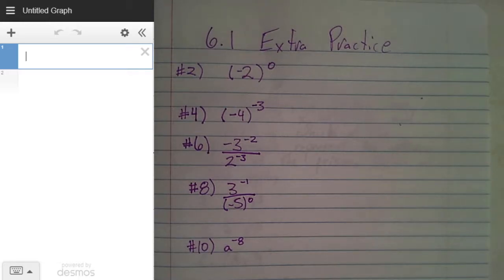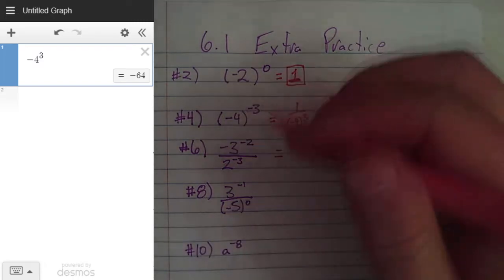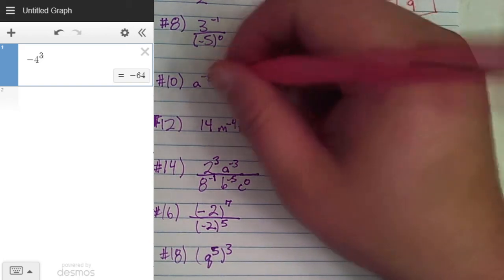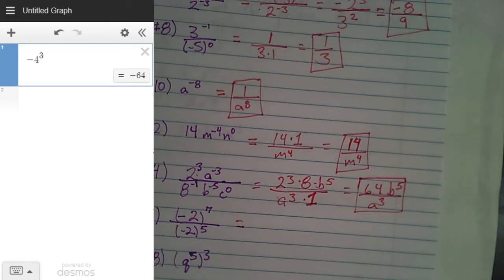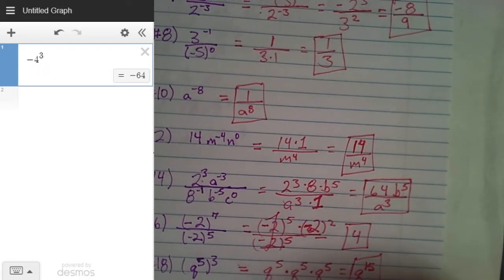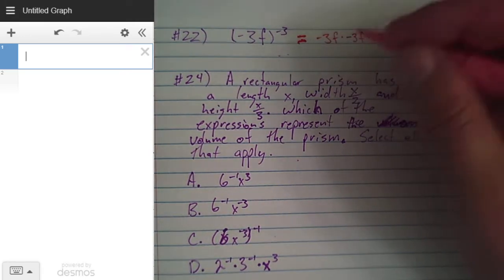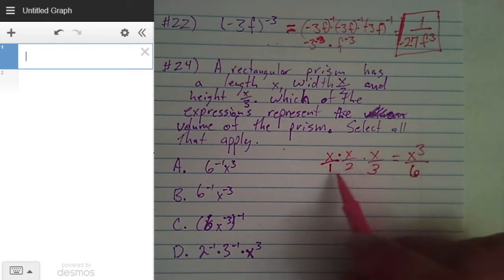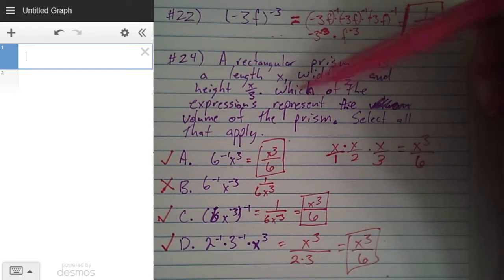6.1 Extra Practice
Page 172, 2 through 24 Evens.